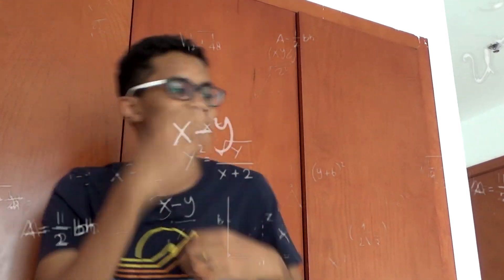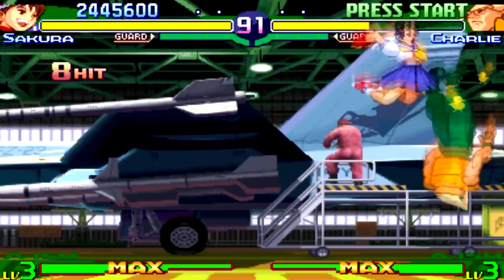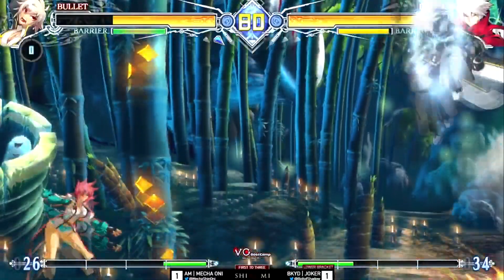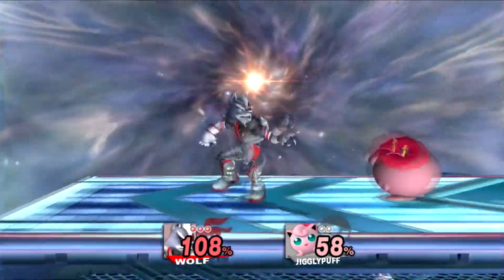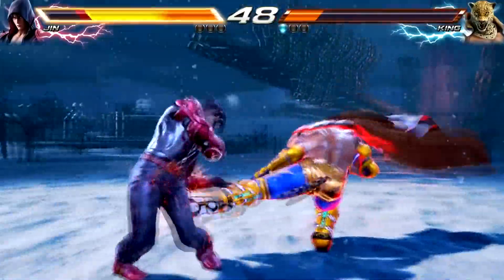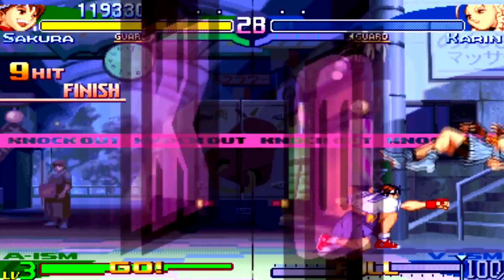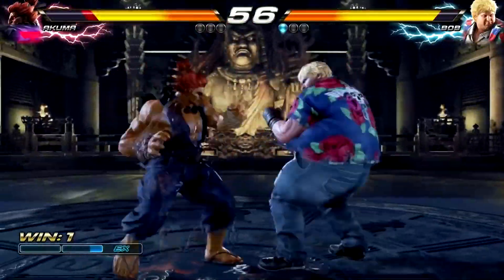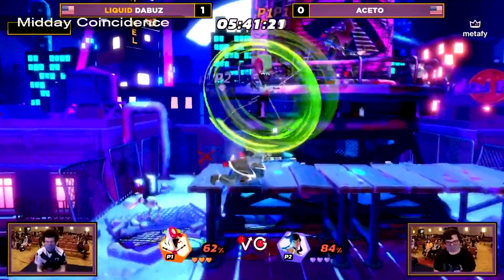The Different Types of Fighting Game Controls | Eebworld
Fighting Game Controls can be wack sometimes, but they are pretty fun to learn how to control. Peace!

Time Stamps:

Intro - 0:00
Simple Controls - 1:21
Platform Fighters - 3:10
3D Fighters - 4:23
Command Inputs - 6:02
Final Thoughts - 8:24